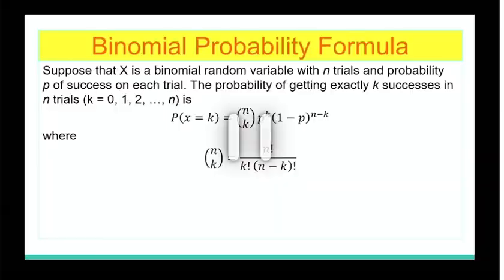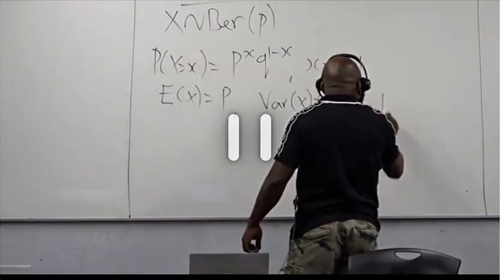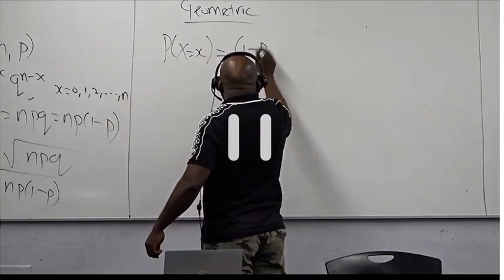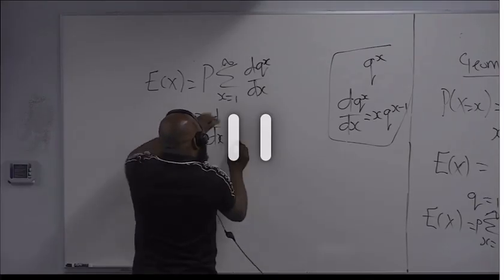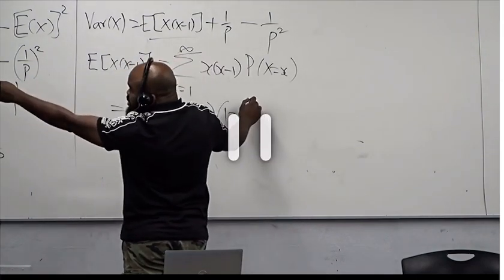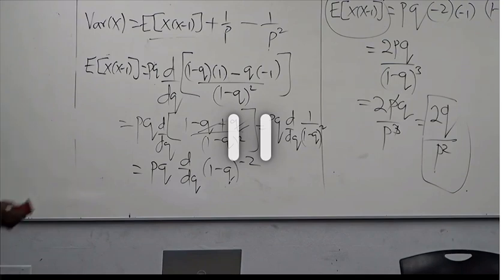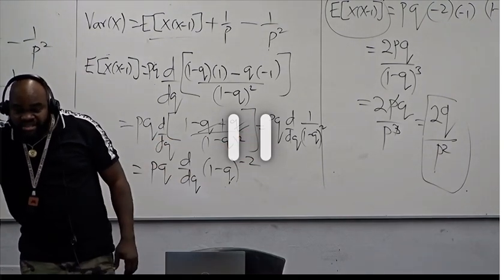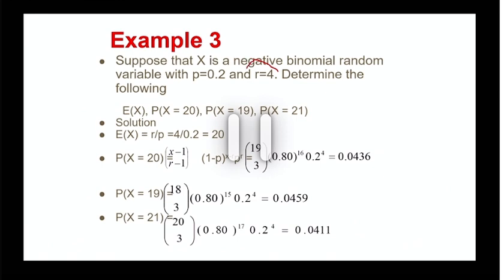STAT 4101-5101 Summer 2025: Discrete Probability Distributions